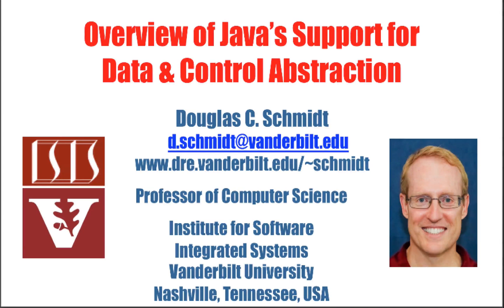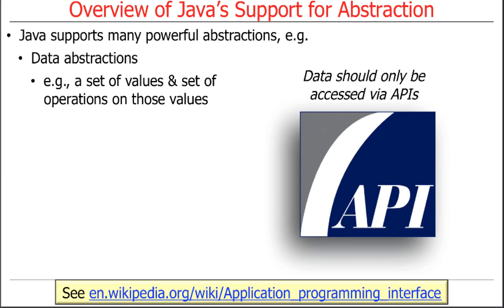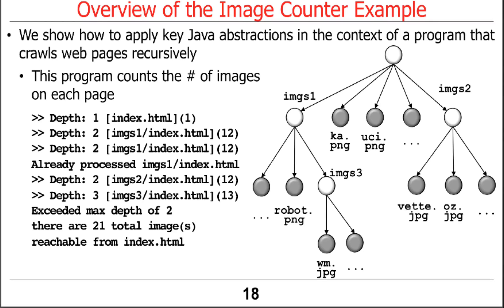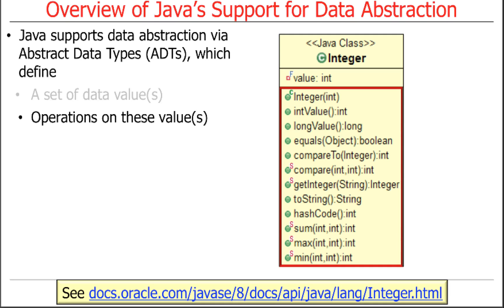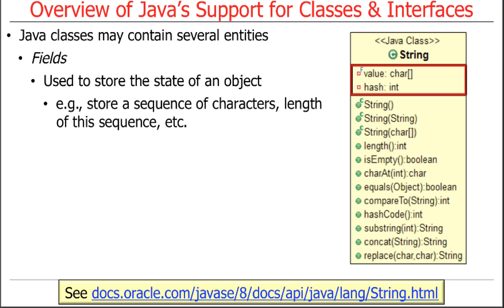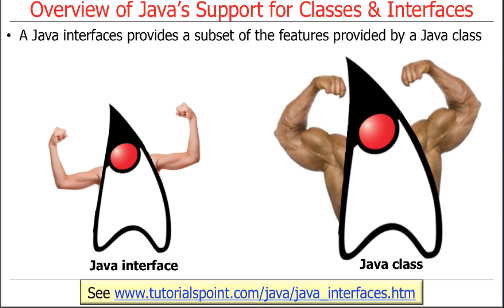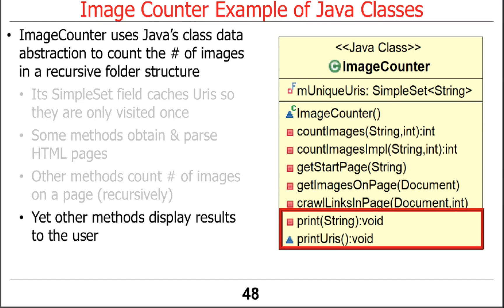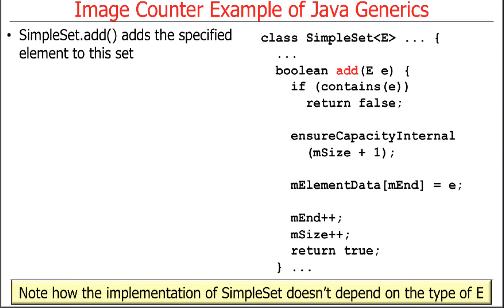Overview of Java's Support for Object-Oriented Data and Control Abstraction (Part 1)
This video gives an overview of Java 8's object-oriented data and control abstraction features, such as classes, interfaces, and generics.